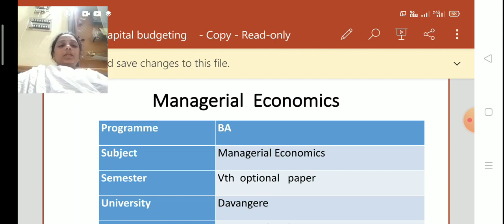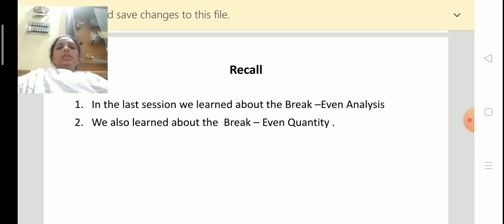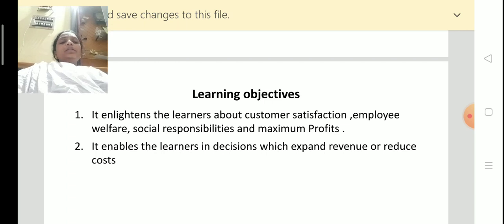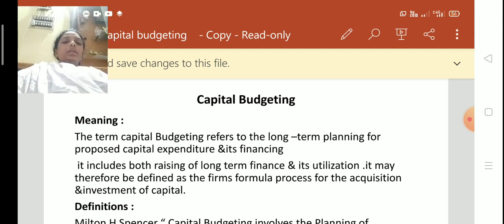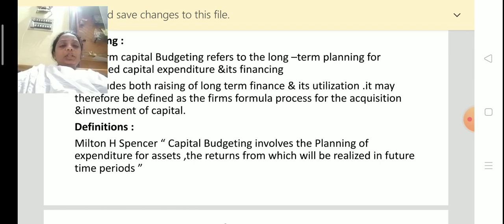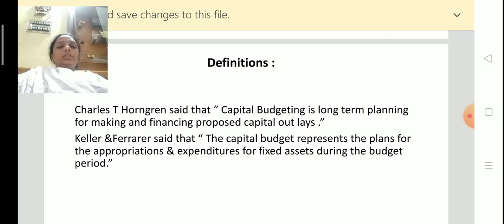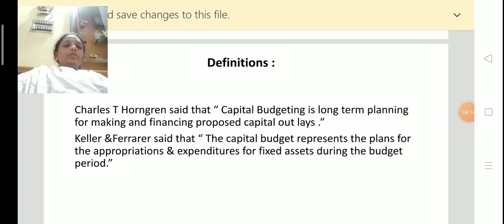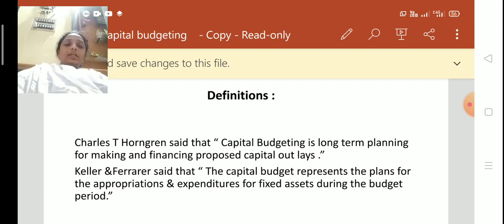55 th session